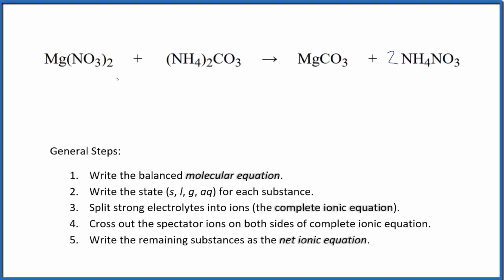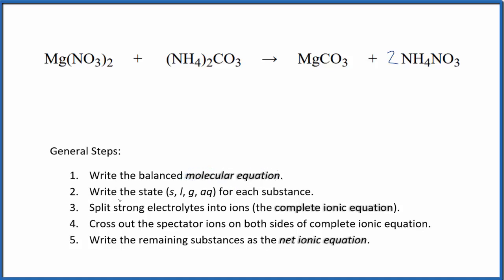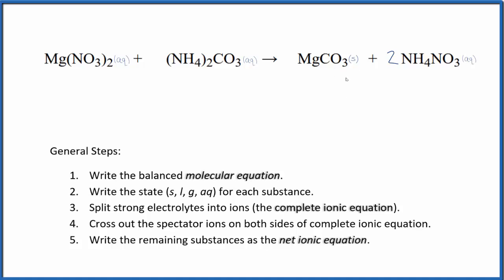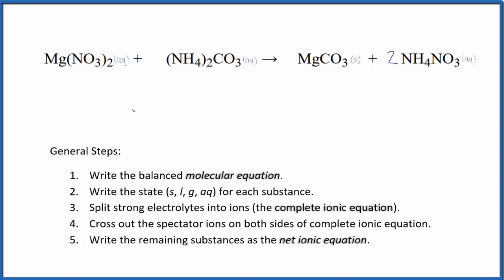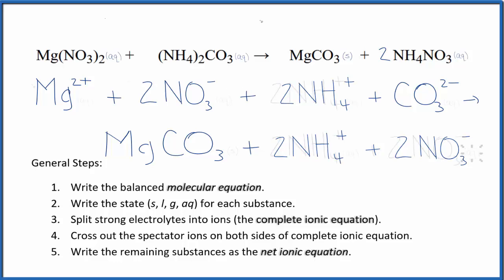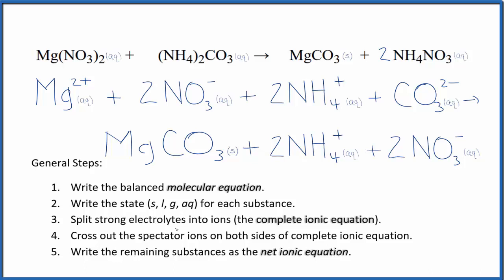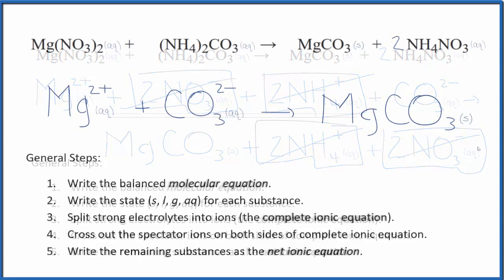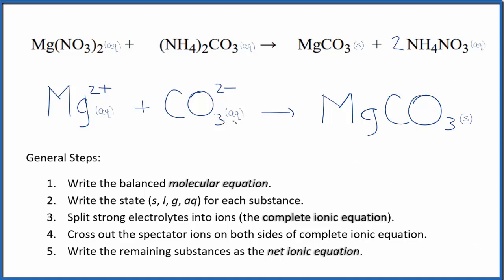How to Write the Net Ionic Equation for Mg(NO3)2 + (NH4)2CO3 = MgCO3 + NH4NO3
There are three main steps for writing the net ionic equation for Mg(NO3)2 + (NH4)2CO3 = MgCO3 + NH4NO3 (Magnesium nitrate + Ammonium carbonate). First, we balance the molecular equation.

If you are unsure if a precipitate will be present when writing net ionic equations, you should consult a solubility table for the compound.  Another option to determine if a precipitate forms is to have memorized the solubility rules.  In this reaction, MgCO3 will be insoluble and will be a precipitate (solid) and fall to the bottom of the test tube.  We therefore write the state symbol (s) after the compound that precipitates out of solution.

More Practice

General Steps:
1. Write the balanced molecular equation.
2. Write the state (s, l, g, aq) for each substance.
3. Split soluble compounds into ions (the complete ionic equation).
4. Cross out the spectator ions on both sides of complete ionic equation.
5. Write the remaining substances as the net ionic equation.